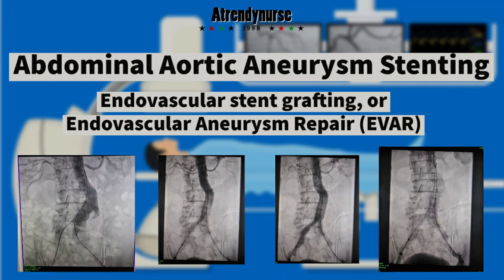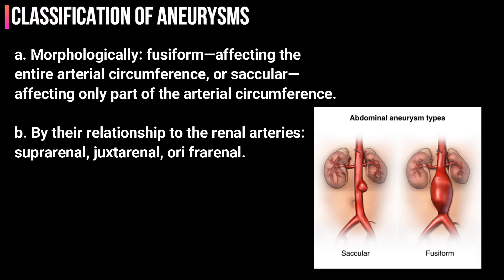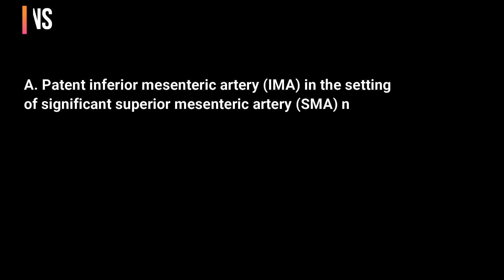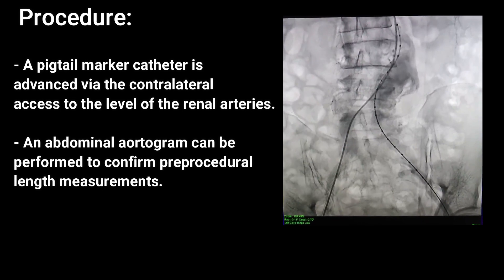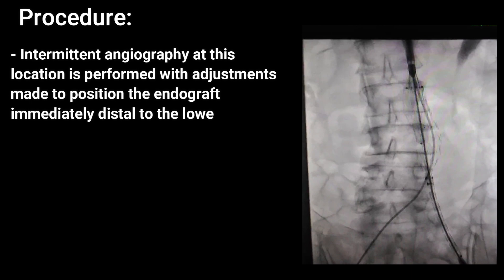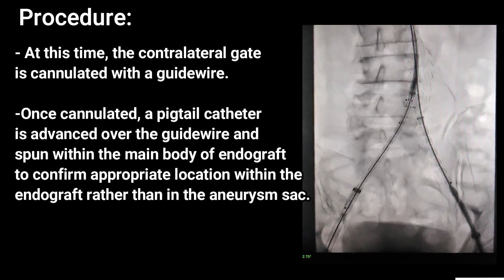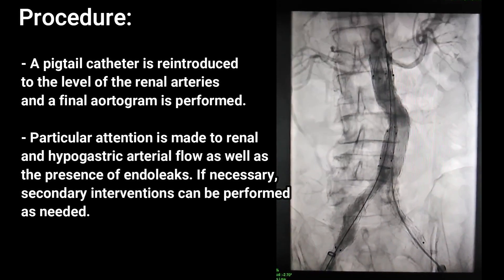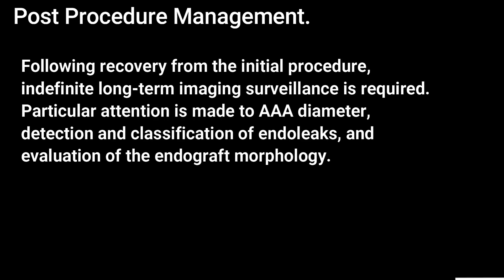Abdominal aortic aneurysm (AAA) -endovascular aneurysm repair (EVAR).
Endovascular stent grafting, or endovascular aneurysm repair (EVAR), is a surgical procedure done inside of your aorta using a thin tube called a delivery catheter. Unlike open surgery, which involves a long cut in your abdomen, endovascular surgery requires only two small incisions in the area of your groin.

Abdominal aortic aneurysm (AAA)—Definition:
a. An increase in diameter of 50% compared to the adjacent normal aortic segment.
b. Sac diameter greater than 3 cm.

Aneurysms are classified:

a. Morphologically: fusiform—affecting the entire arterial circumference, or saccular—affecting only part of the arterial circumference
b. By their relationship to the renal arteries: suprarenal, juxtarenal, or
infrarenal.